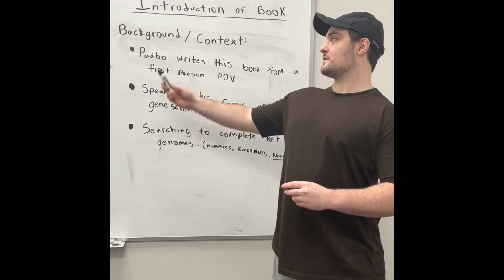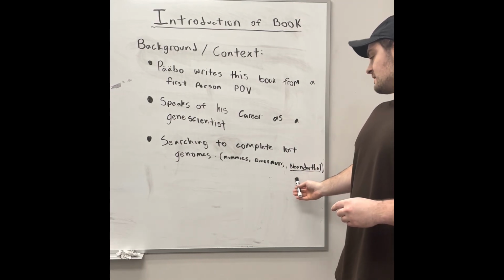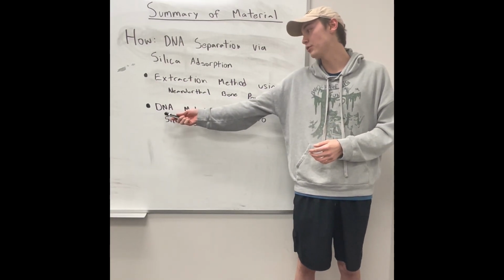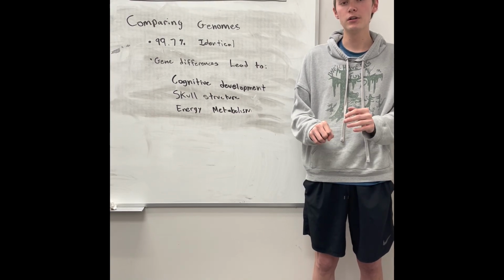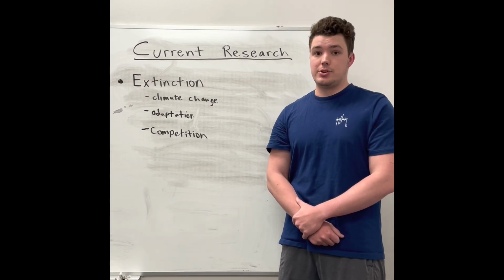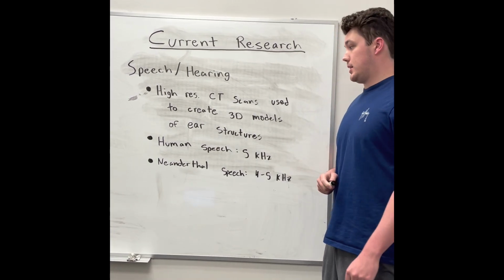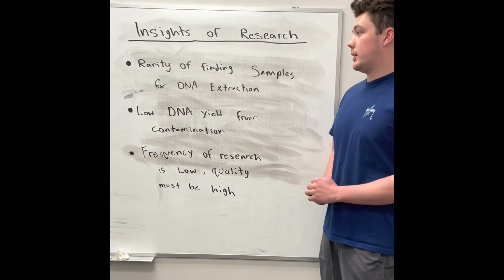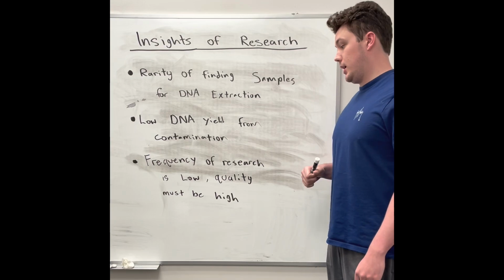Neanderthal Man Genetics Video Project Team 5